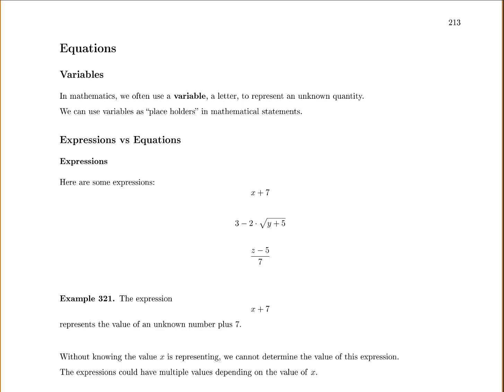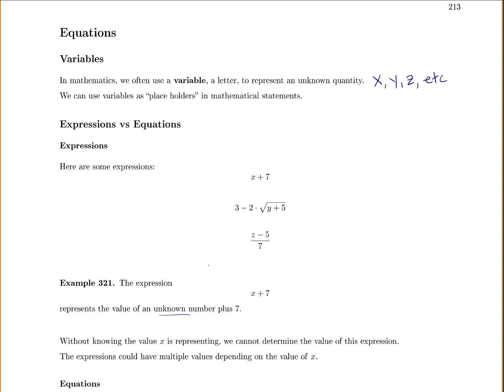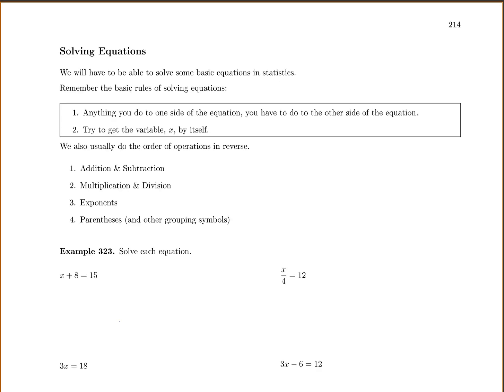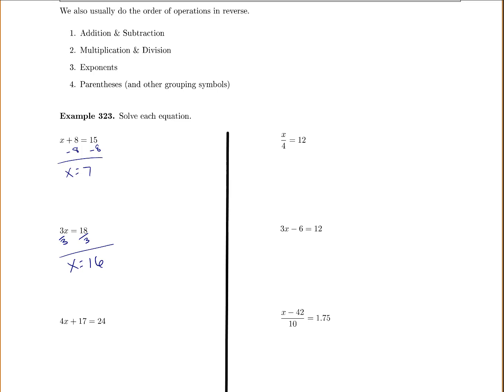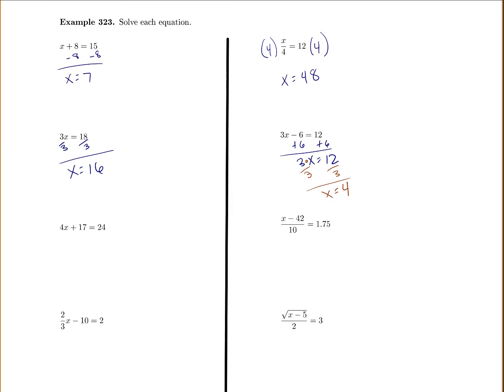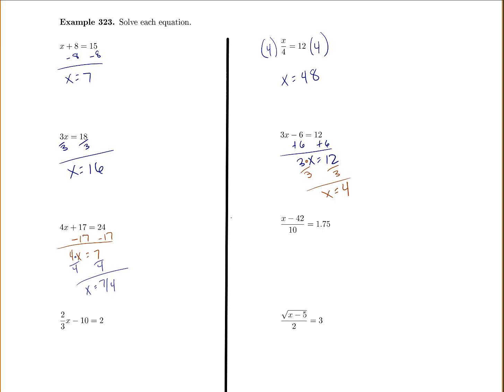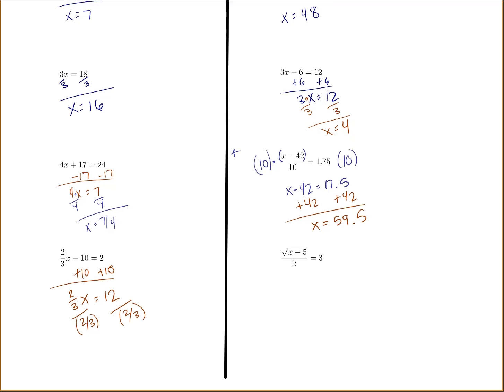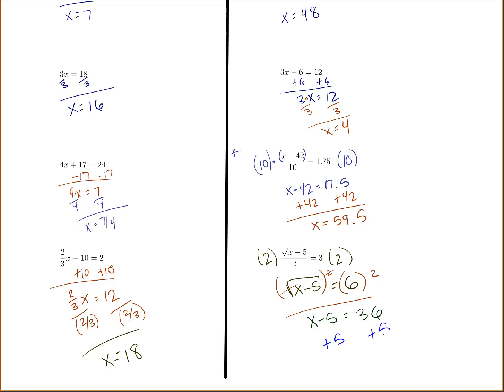Math Skills Equations Part 1